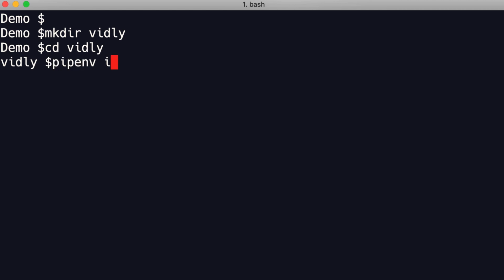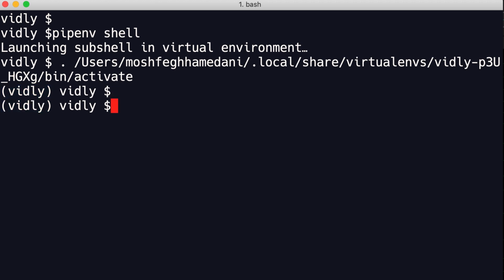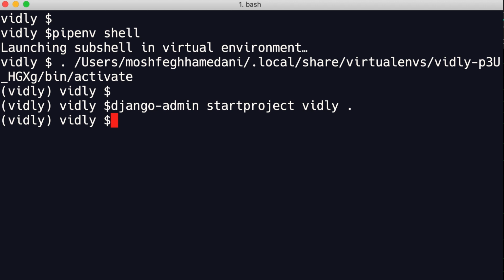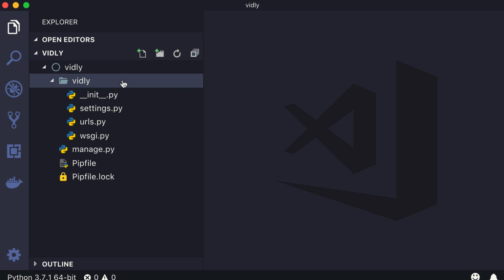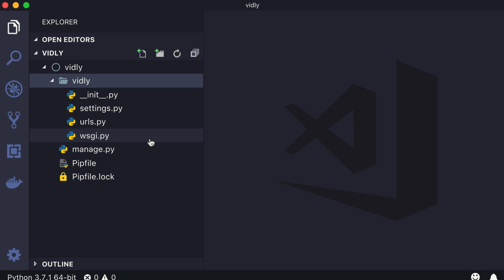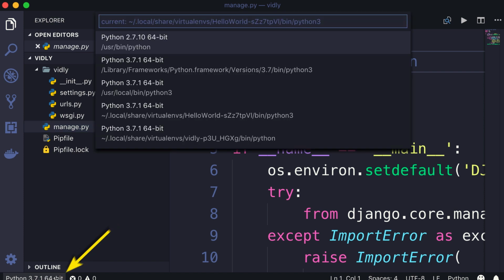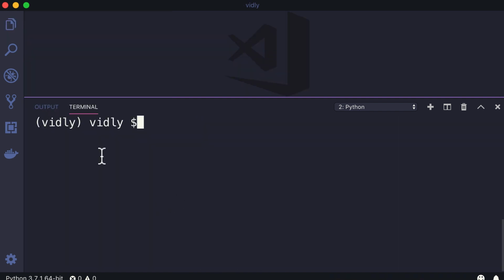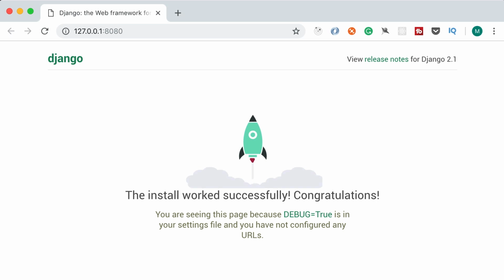Python #129 - Your First Django Project [By Mosh Hamedani]